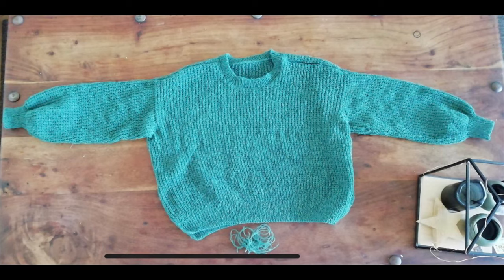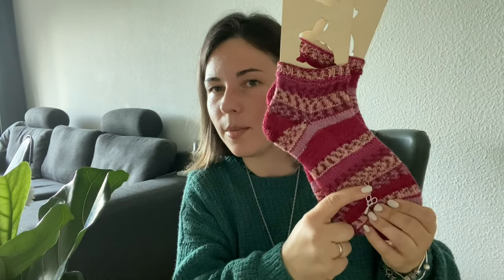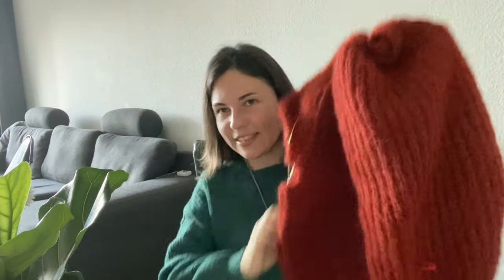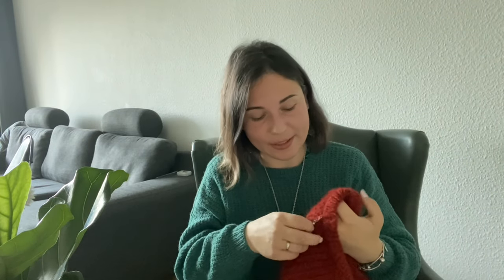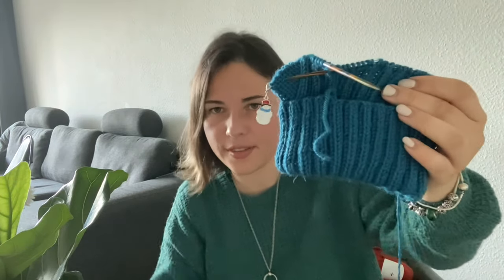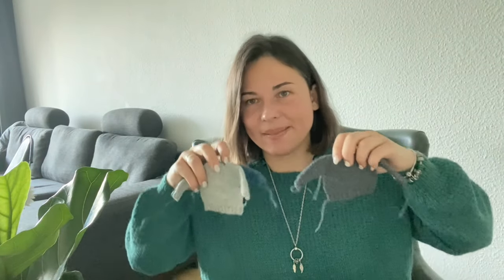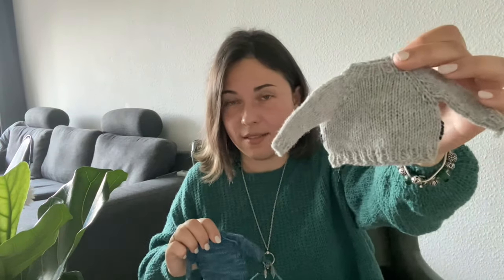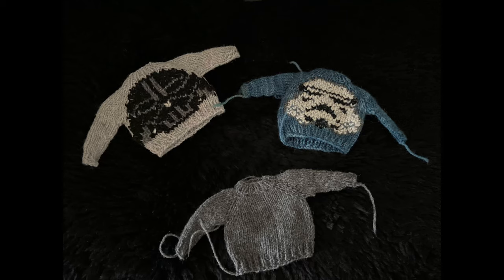Episode 21. Giveaway winner and Start Wars mini sweaters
What I am wearing
Boxcar by Becky Sørensen
F.O.
Christmas socks
W.I.P.s
Brioch mohair sweater